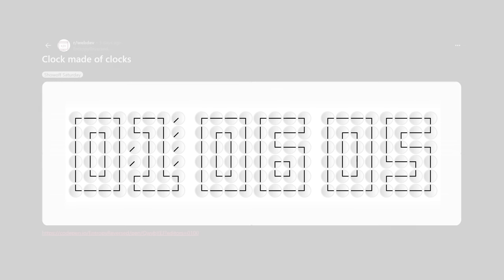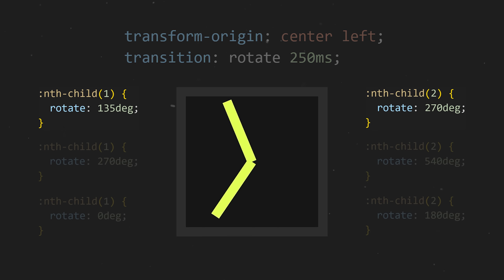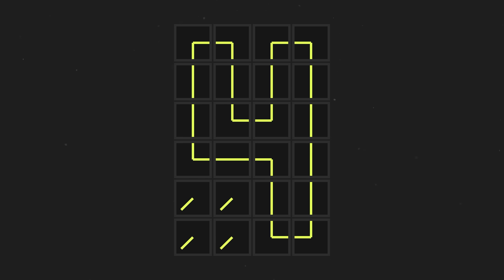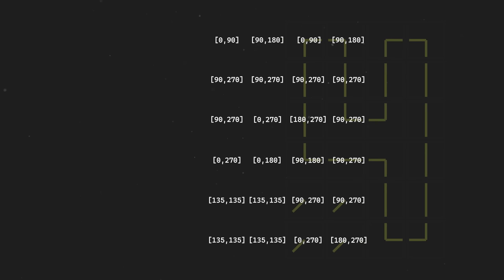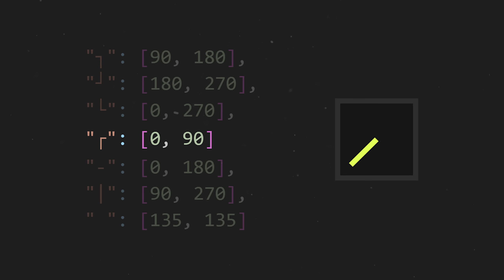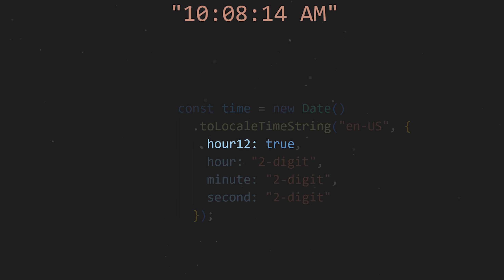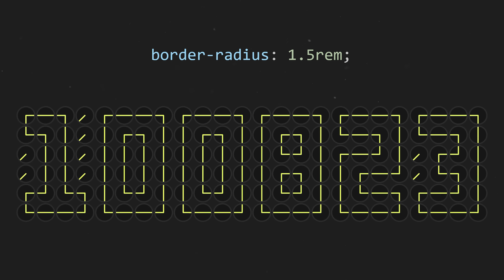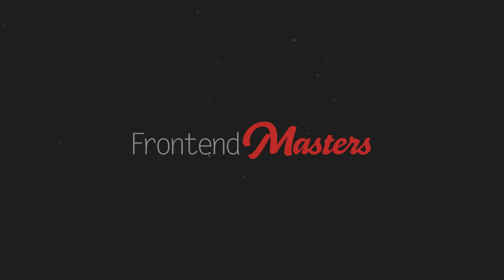It's literally a clock made of tiny clocks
This video is about recreating the "Clock made of clocks" effect by u/EntropyReversed:

Song:
Wallflower - Steven Gutheinz